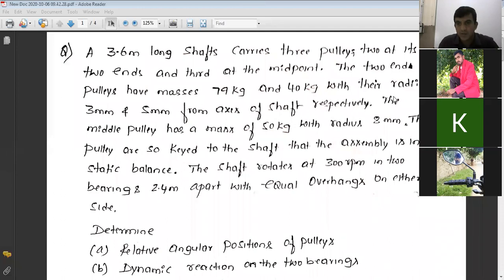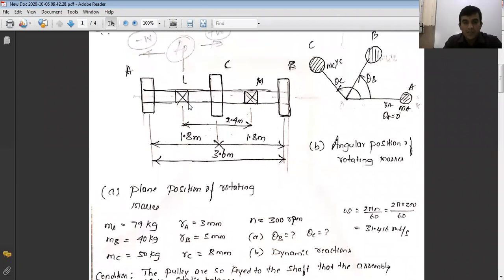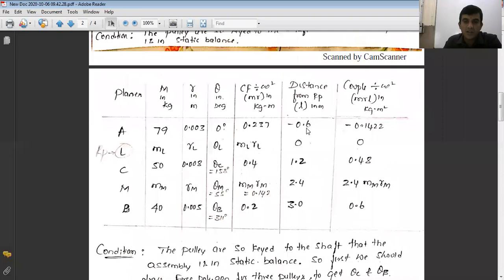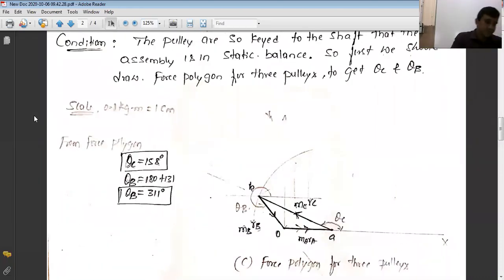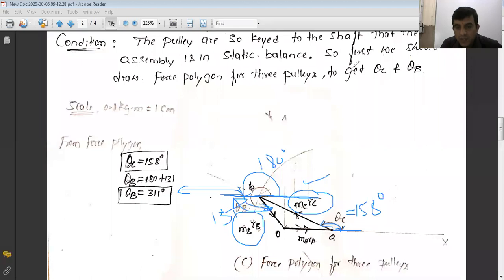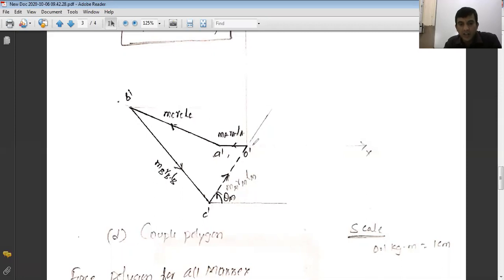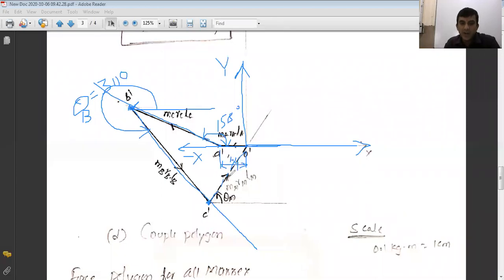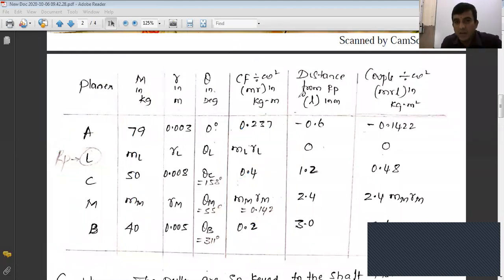DOM MODULE 2 LECTURER 8